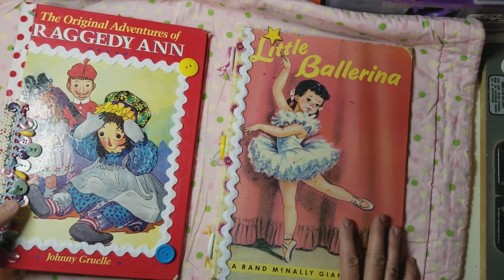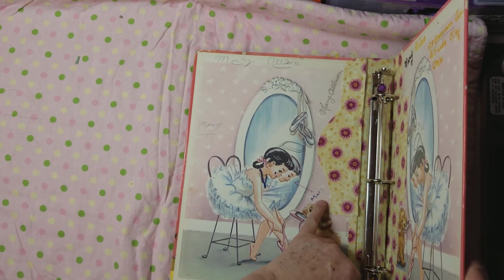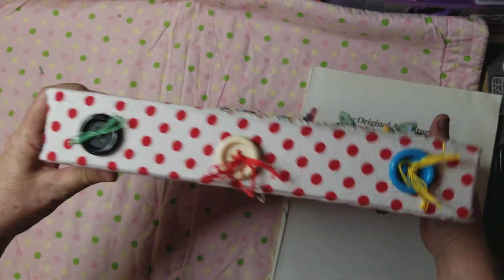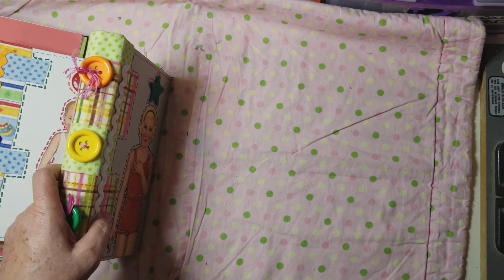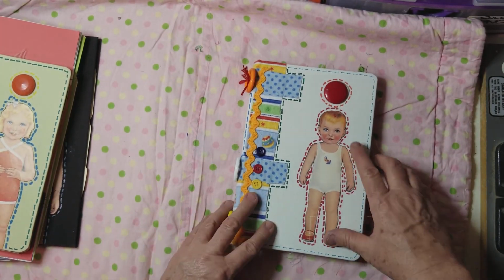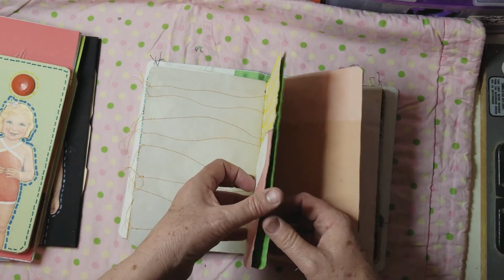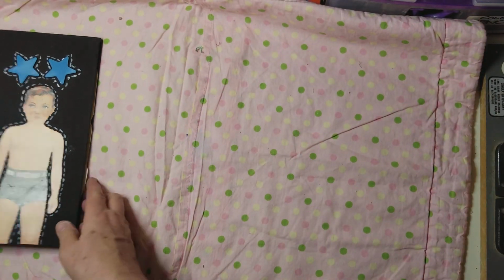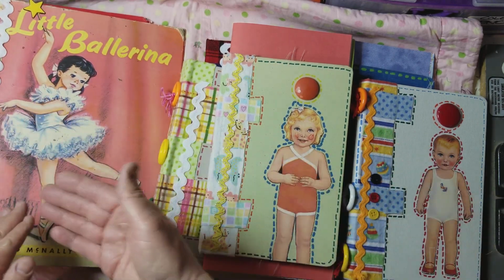5 paper doll junk art journals + 2 others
I am always in the process of making things. My favorite thing is making new art journals from old books. 5 of these are books using and old family of paper dolls and the other two books are made into binder style art journals. They are my 2 of my most treasured books. My brother has over 300 old negatives that I did not know even existed. He has been scanning them and we are seeing old photos that we did not even knew existed so we are waiting to get those printed which will take some more time and then I will begin journaling.